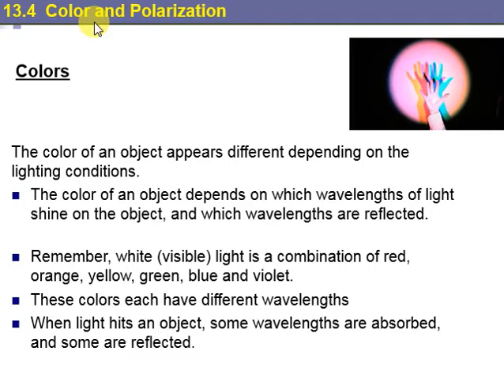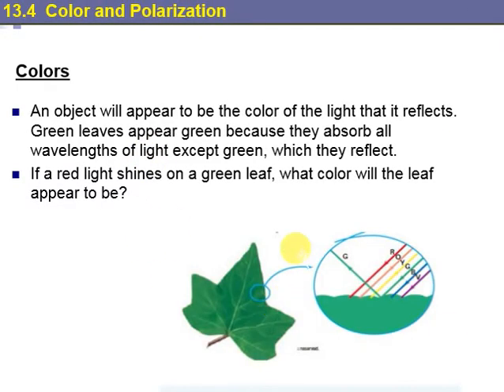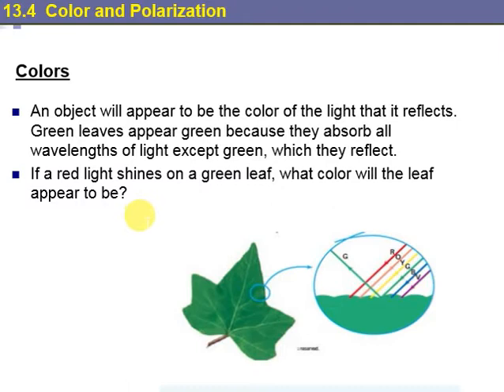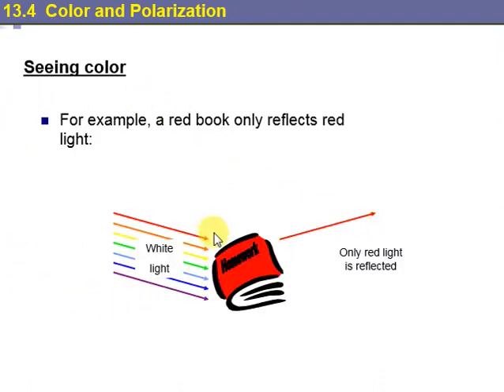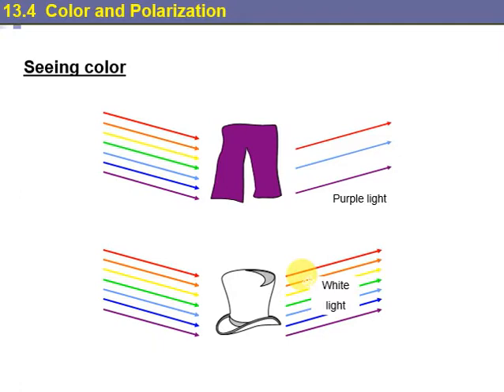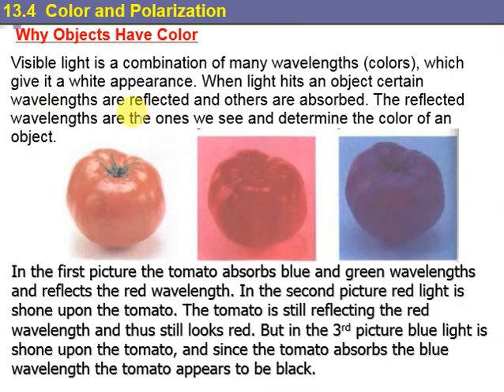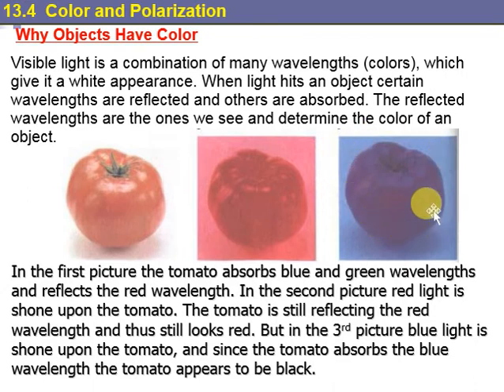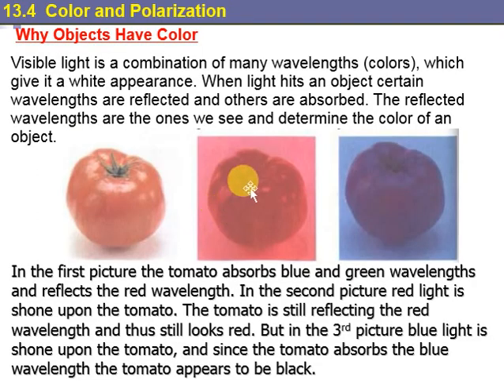Physics-10 SAT/ Seeing colors